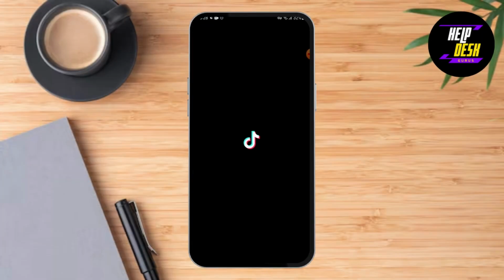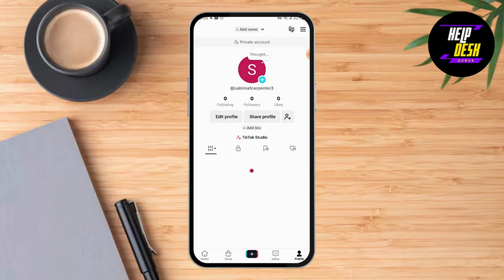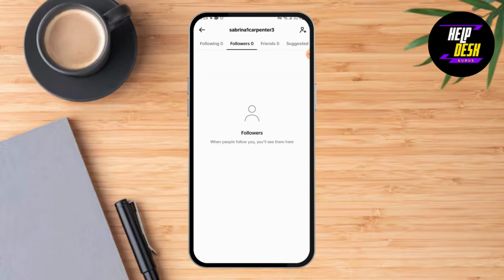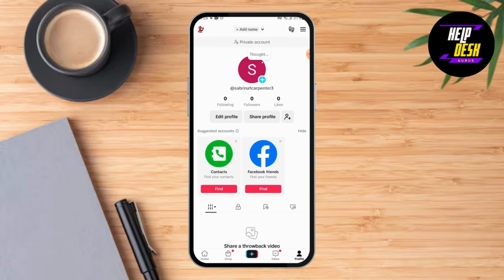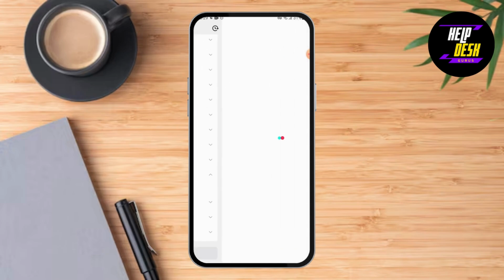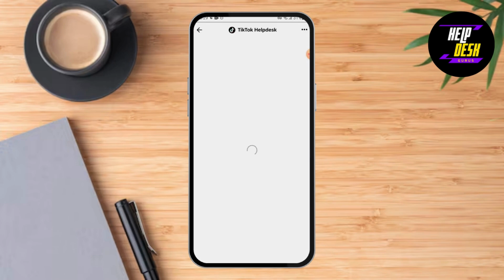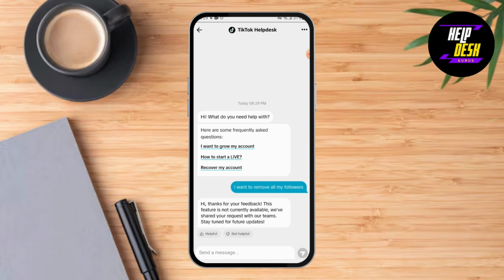How to Delete TikTok Followers Quickly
Welcome to our step-by-step guide on "How to Delete TikTok Followers Quickly"! If you're looking to manage your TikTok followers more efficiently and want to know how to remove followers on TikTok in a fast and straightforward manner, this video is for you. We'll walk you through the process of deleting unwanted followers, managing your TikTok audience, and optimizing your follower list. From using built-in TikTok features to quick tips for follower management, you'll learn everything you need to know to streamline your TikTok experience.

In this video, you'll learn:

How to remove followers on TikTok
Efficient methods to manage your TikTok followers
Tips for cleaning up your TikTok follower list
How to quickly remove unwanted followers on TikTok